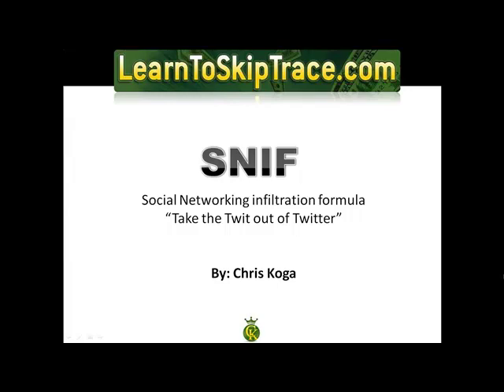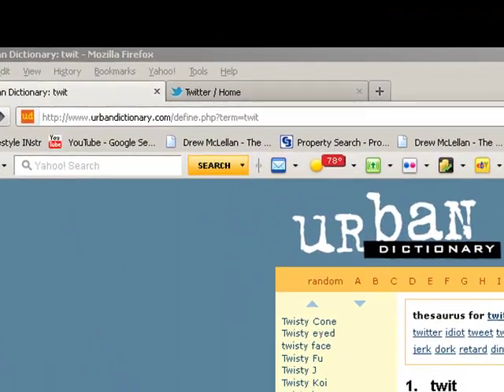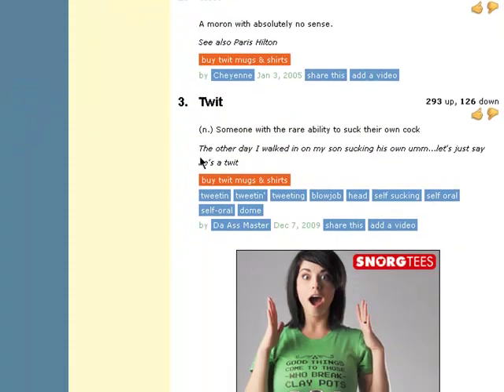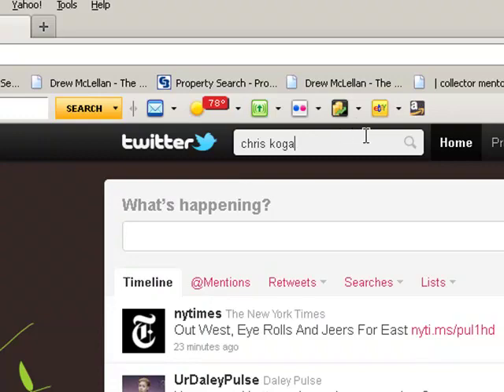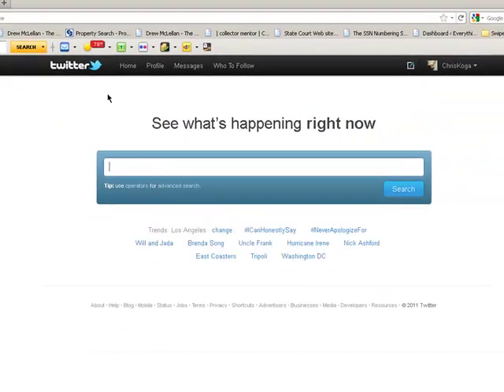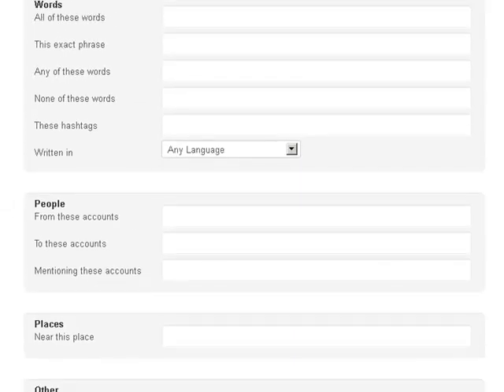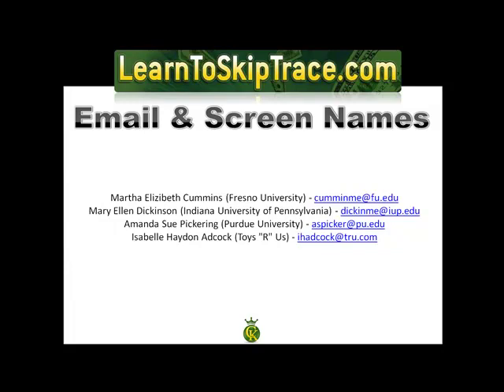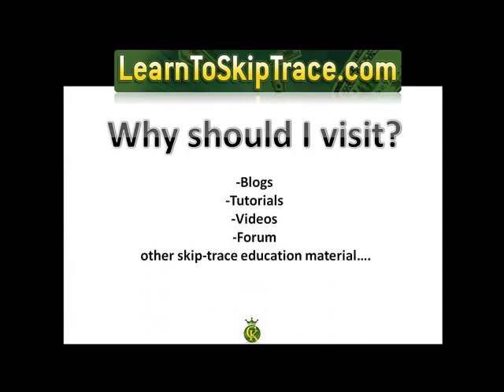How to Find Someone Like a PRO Using Twitter!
How to find someone using twitter! How do i find someone?

Have you asked the following?
- How do i find people?
- How to be a debt collector? A better one...
- How can I find an address of anyone?
or even How to be a stalker?

Use the strategies in this video and find anyone!

Do you want to learn how to find people using dirty little secrets that skip tracers use?

Chris Koga aka King of Skip Tracing